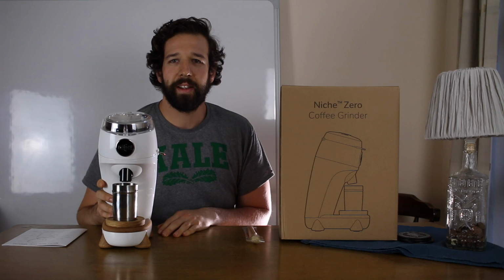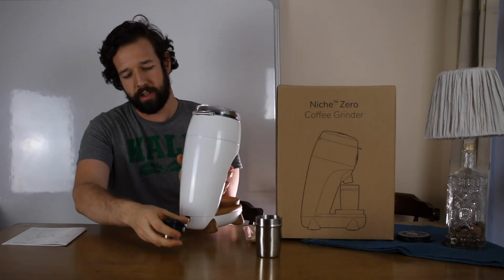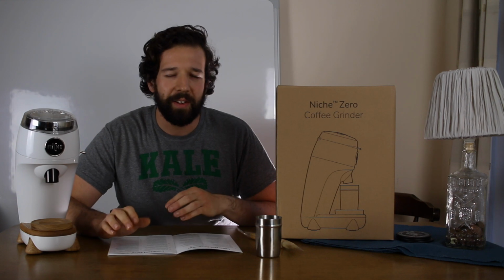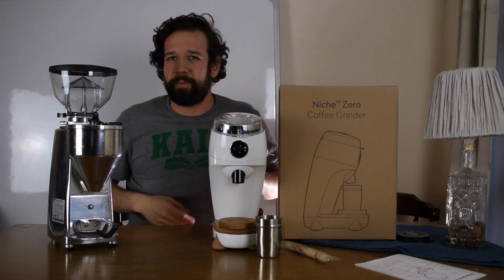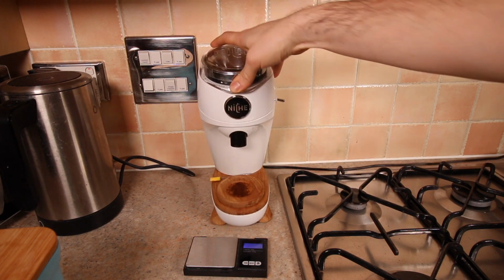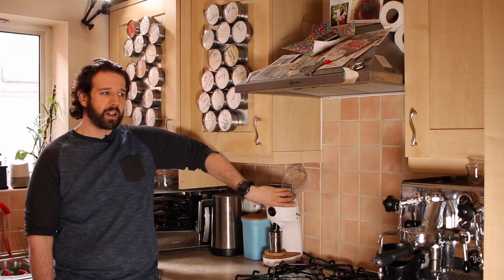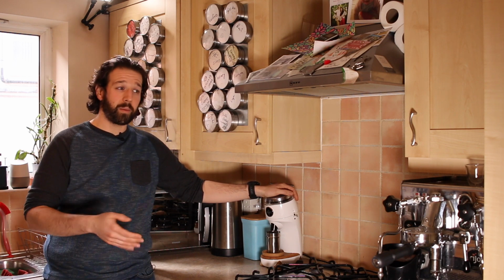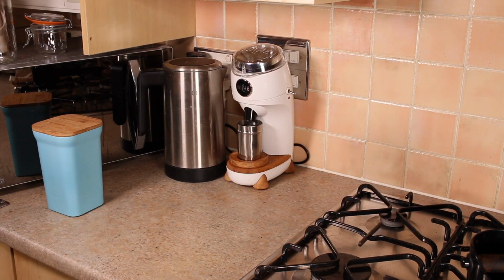Niche Zero Grinder Review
Review of the Niche Zero Grinder after having it for several months.

Be kind internets, its my first video!

If you have any questions about the grinder or tests you want me to do, or want to yell at me for various reasons,  leave a comment and i'll do my best to answer it.

If you want to share then share, because thats what sharings for.  If you want to keep all of that grindy goodness to yourself then you go right ahead.

If you want to follow me for general food and espresso shenanigans follow me on the instagrams.  Please give me all of your grams.  Gimmie those grams!!